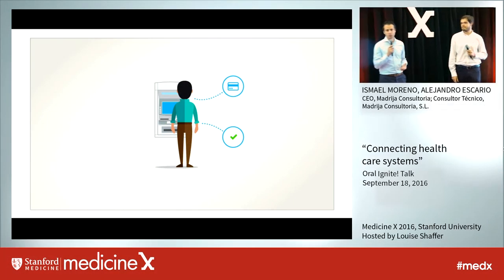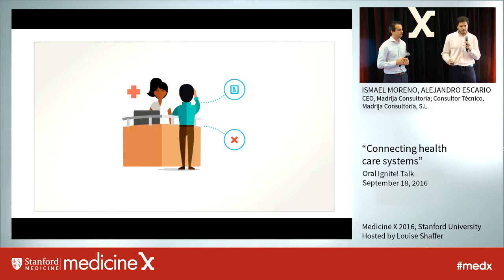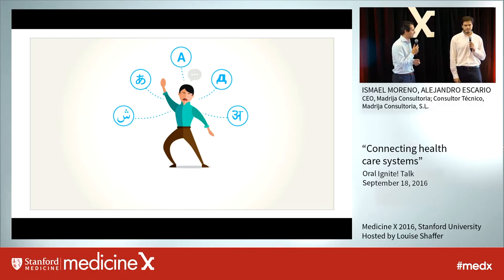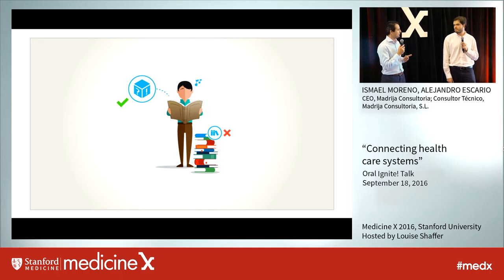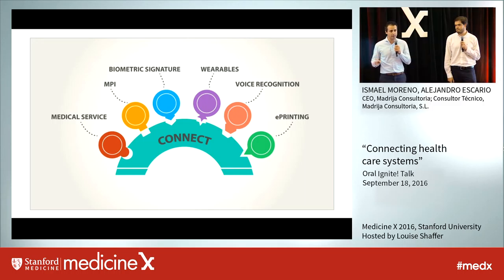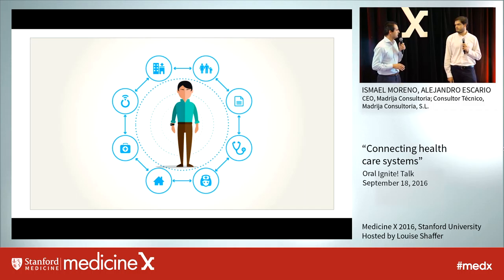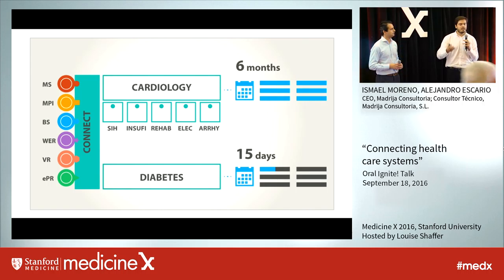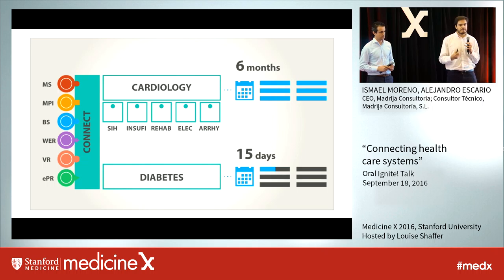Ismael Moreno, Alejandro Escario: Connecting health care systems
We are used to plug&play devices on our personal computers and, immediately, start working with those. But when it comes to healthcare, most devices are detached from a main centralized repository. Thus, many relevant information is lost or never analyzed by experts while diagnosing. Why are we willing to lose information relevant to our health?

Having an out of the box solution to connect professional and personal devices with the patient’s clinical history, helps medical staff to access all relevant information when necessary. All this information, once it is sorted and displayed properly, not only increases the possibilities to detect the patient’s disease, but also its cause. Therefore, it improves the performance of the healthcare system and drops each person’s healthcare needed budget.

Going a step further, shouldn’t the patient’s doctor be able to check the information of different medical tests, even if those were performed in different clinics, countries or languages? Data might be distributed and be property accessed by different entities. Medical staff consider mandatory seeing the result of old tests to compare and decide the better treatment or procedure for the patient.

Therefore, doctors have to be provided with different types of information in the same place: the patient’s lifetime clinical history, clinic images, informed consents and data from a wide range of devices such as wearables, mobile applications, electromedical devices, etcetera. Such information is distributed in most cases, and has to be retrieved for the doctor on demand in real time. This improves the doctor-doctor and patient-doctor relationships.

Connecting all the nodes of the healthcare system, public or private, creates a plexus of information which increases the success rate, reduces complications and drops the health care costs for individuals, healthcare insurances and governments.

An easy to configure and universal black box is needed by a wide variety of devices, clinics and hospitals to analyze as much information as possible in real time.

This tool is called Enigma Connect and connects medical devices that speak DICOM, HL7 and IHE which are worldwide standards in healthcare. It allows Enigma Connect to interact with professional medical devices developed by brands such as Philips, GE, Abbot, Roche, etc. It is being currently tested in Spain, one of the leading and most efficient Health Care Systems in the world.